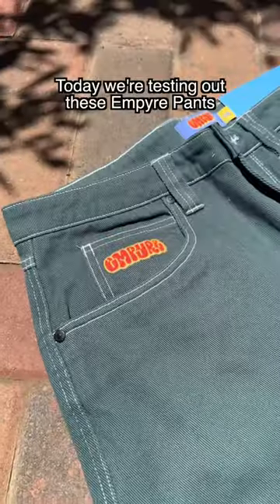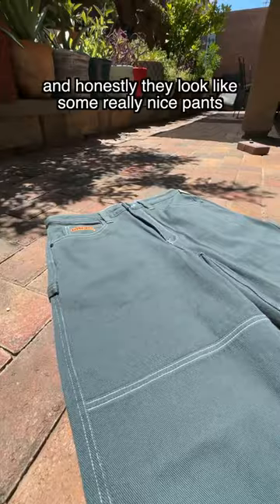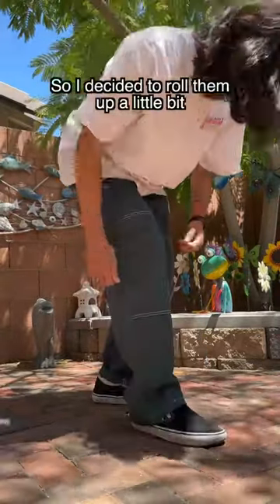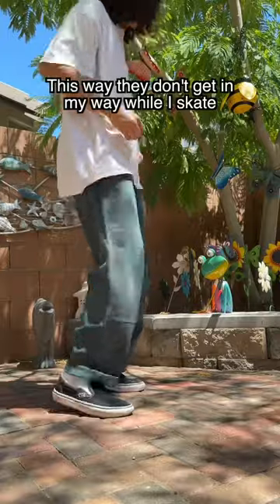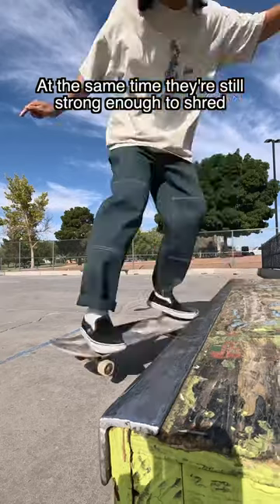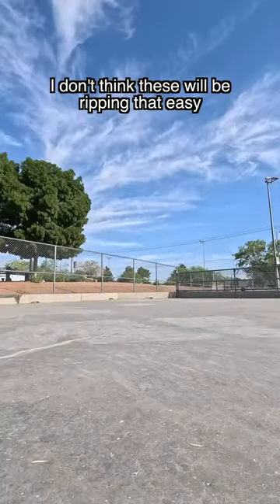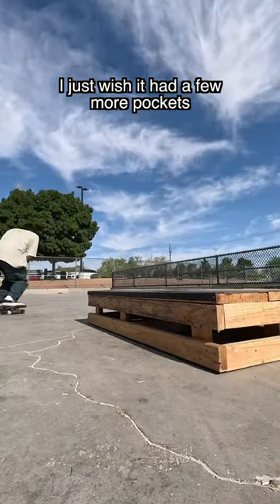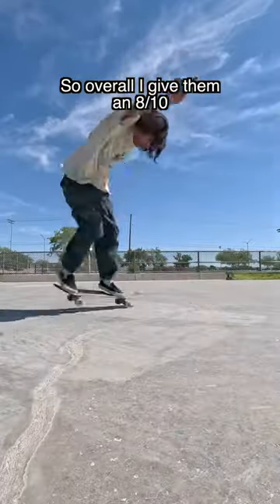Rating Skate Pants Pt. 2 (Empyre Loose Fit)